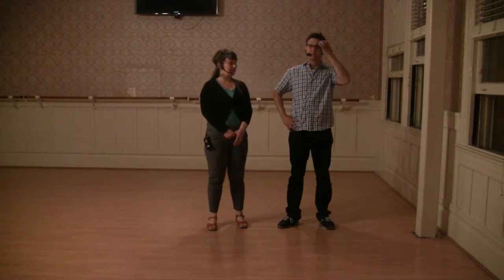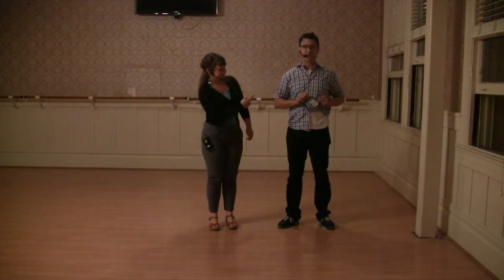April 2015 — Level 1A Lindy — Week 2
Kirk and Jessica review the footwork from this week's Level 1 class: Beginner 6-Count Lindy Hop

Instructors: Kirk Tarou and Jessica King